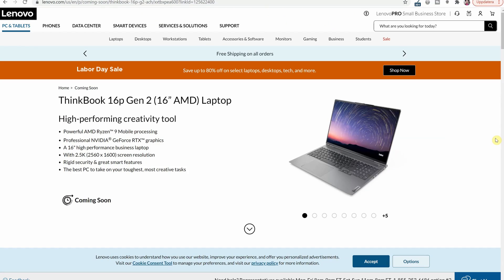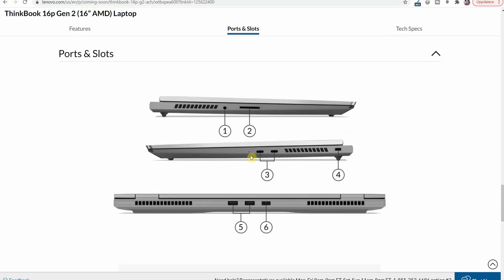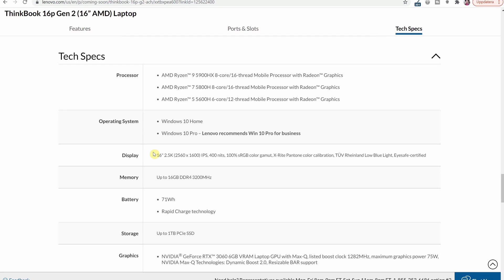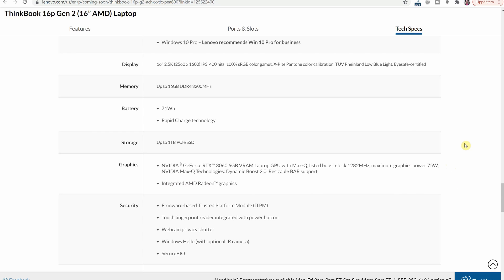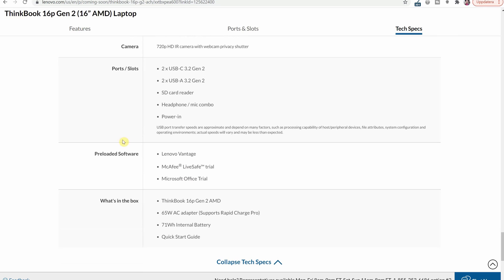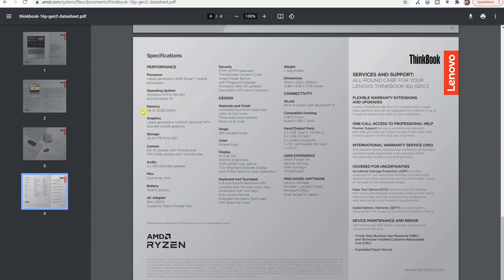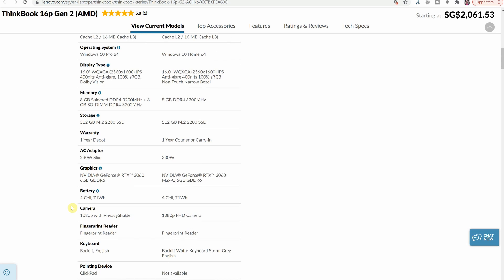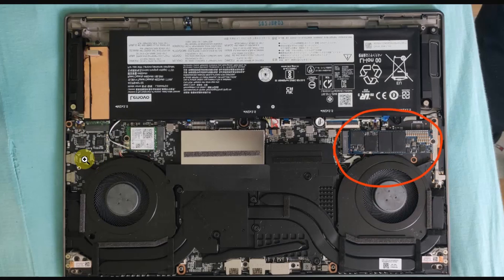Lenovo Thinkbook 16p Spec Check - 16" AMD with 2,5k, 16:10, RTX3060, Dual SSD & upgradable RAM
One of the most interesting laptops that are going to be released during 2021 is the Lenovo Thinkbook 16p. This is a business oriented laptop with some solid graphis features. Perfect for content creators! In this video I have a look at the specs a bit more in depth.

Chapters:
0:00 Intro
0:30 The 16" genre
1:30 Specifications Lenovo US
7:14 Upgradable?
8:25 In the Singapore store
9:28 Proshop in Scandinavia
10:08 It has dual SSD & one RAM-slot
10:31 Conclusion

2 TB Extra SSD
Main Camera